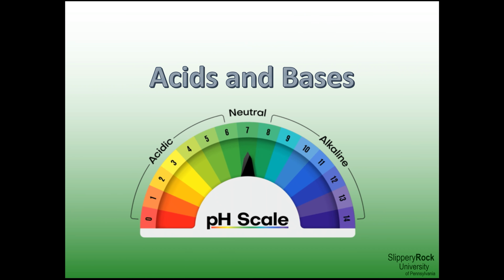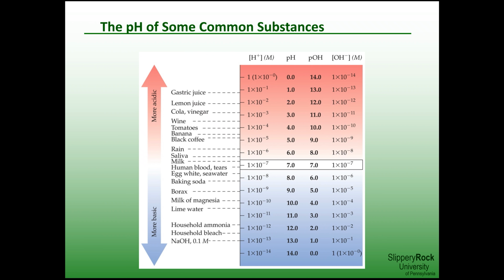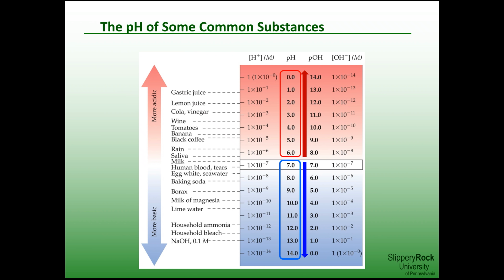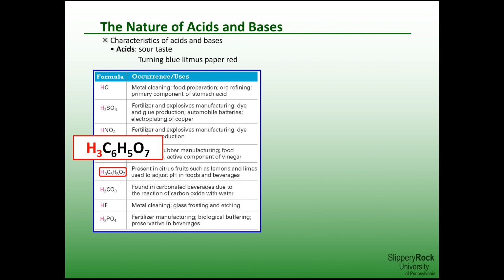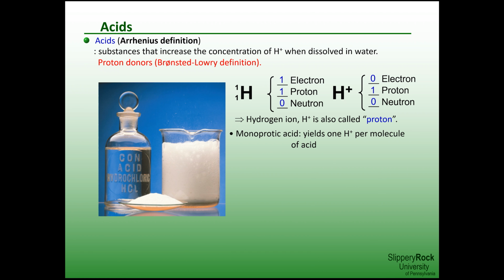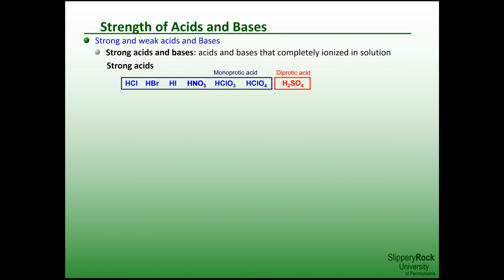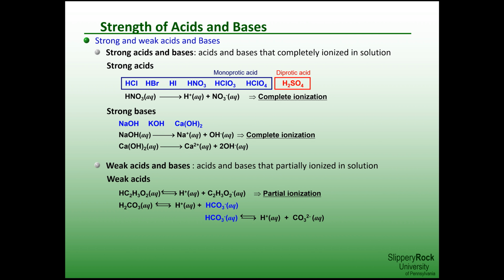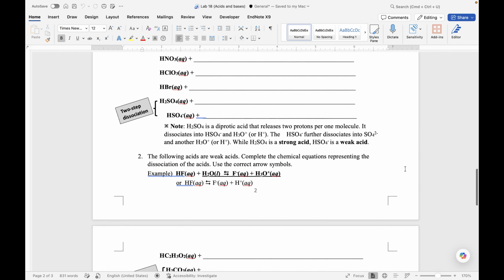Science of Life (SCI101) 18 Acids and bases